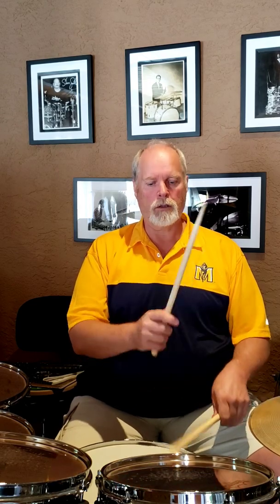New Lesson- Using the drag in beats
New Lesson Day...using the drag in beats. 3 ways to interpret the drag (crushed, open 30 seconds, open 16th note triplets). Great for beginners!!! I apologize for the speaking audio at the beginning...I haven't shot this drum set from this angle and the sound would make the phone mic adjust. switchtovater drumlessons lesson drummerlife drumming jamesbharrison @james_animal_harrison
YouTube channel JamesAnimalHarrison